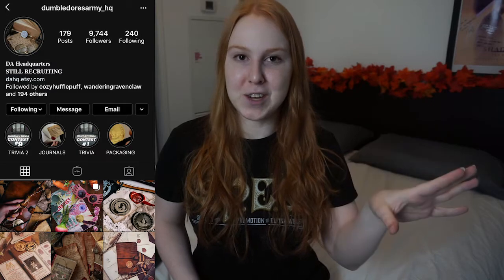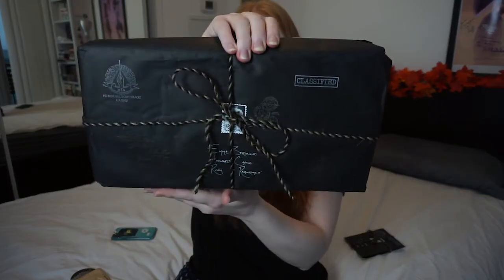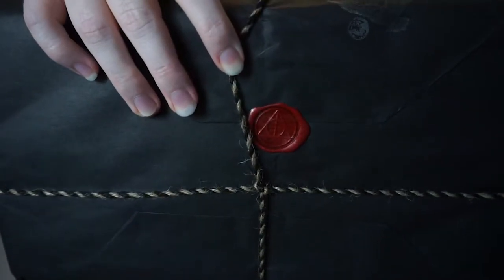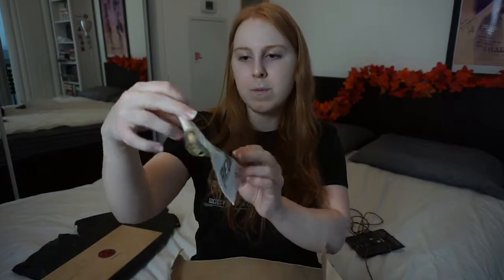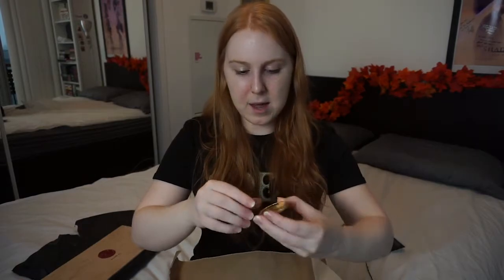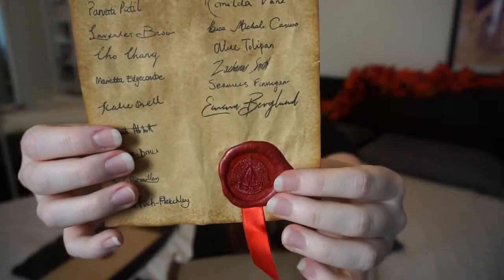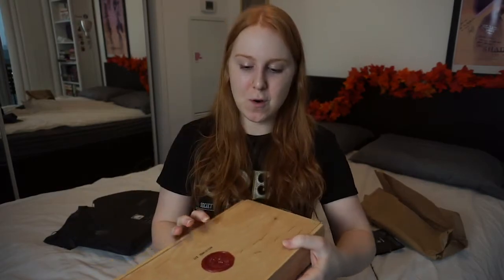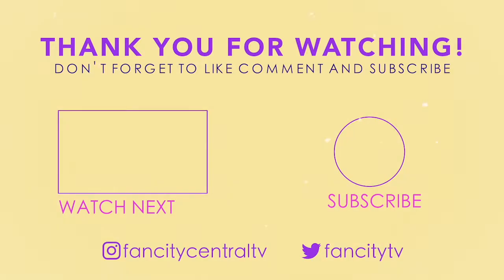Harry Potter Unboxing | Dumbledore's Army Resistance Kit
Join me in unboxing Dumbledore's Army's 'resistance kit'. One of three Harry Potter themed gift boxes they offer! This box did not disappoint. I love this shop so much, the quality of the items is beautiful, everything is hand made and they're incredibly eco-friendly! Highly recommend checking out their shop (link below) for a ton of Harry Potter/ Dumbledore's Army gift ideas!

What did you love most about this box? What do you love most about the DA? Let me know below!

*Pst you can also find an item from Dumbledore's Army in my upcoming Harry Potter Gift Guide and giveaway this November!

Fangirl with me.